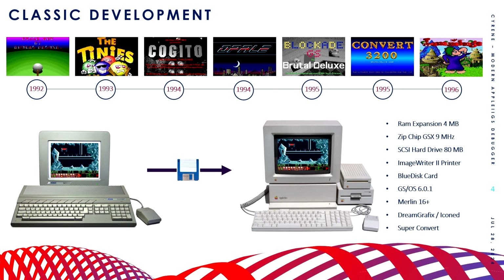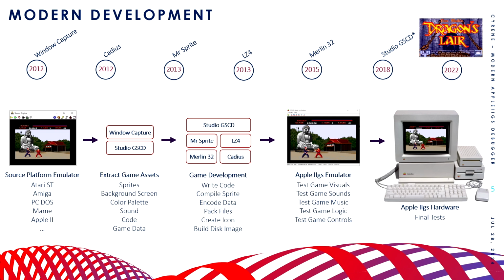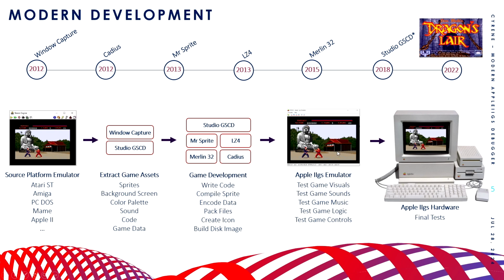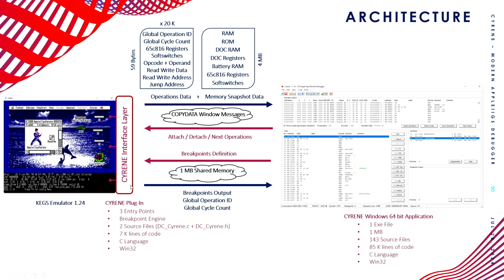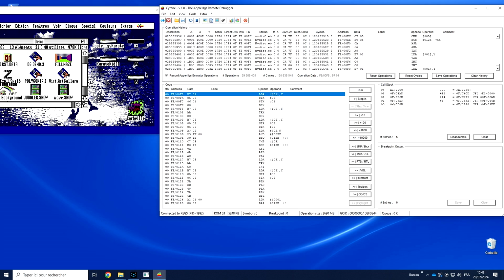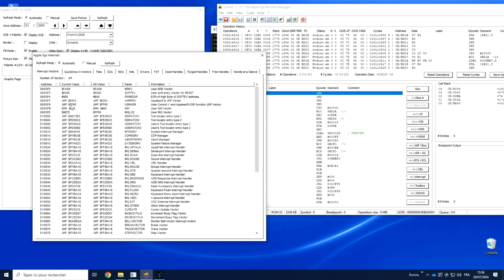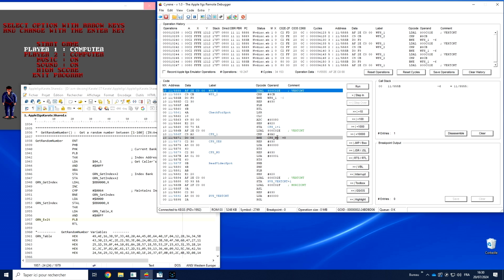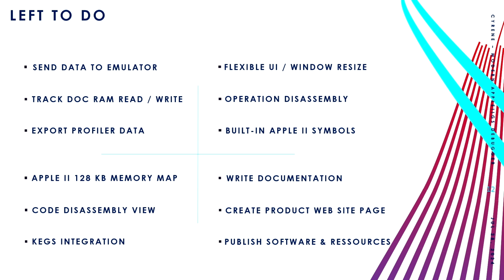Cyrene: Cross-Platform Debugger for Apple II/IIgs - Brutal Deluxe Software (KansasFest/A24eVR 2024)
Brutal Deluxe Software (Olivier Zardini, Antoine Vignau) will demonstrate their new cross-platform development tool used for Tracing / Debugging / Analyzing code execution on an Apple IIgs Emulator (KEGS).